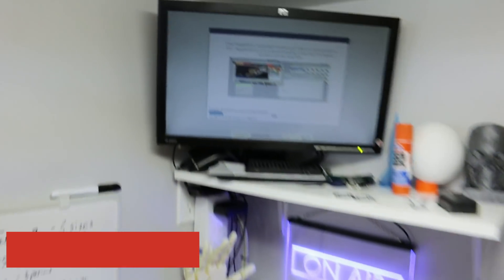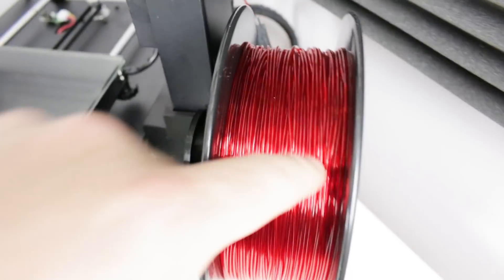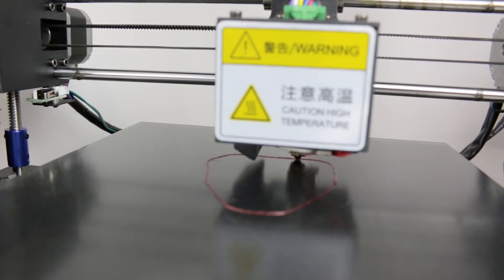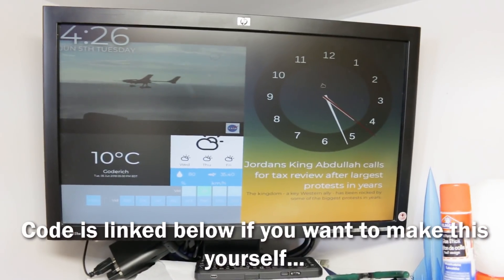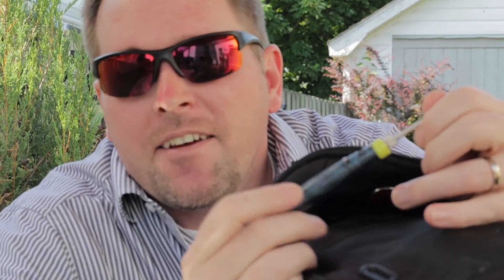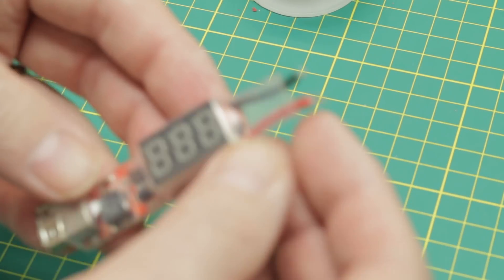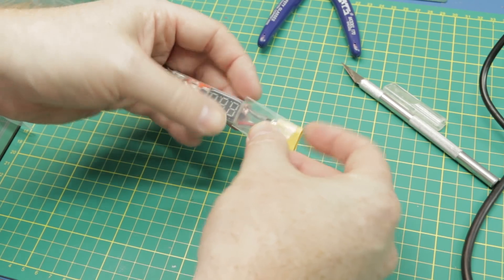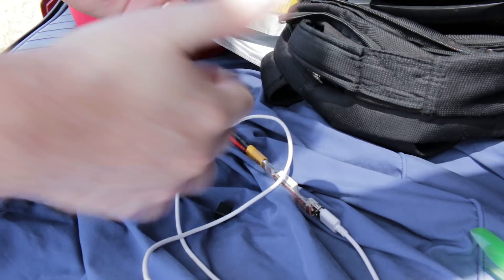Never Forget Your Solder - VLOG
New 3D printing and Electronics projects from the lab this week!

Here is my GitHub repo with all my AnyCubic i3 Mega settings, tricks and files I have made along the way